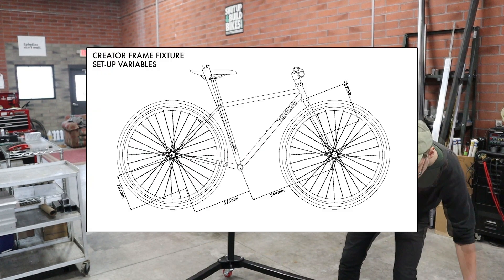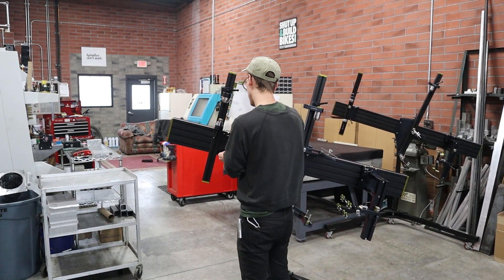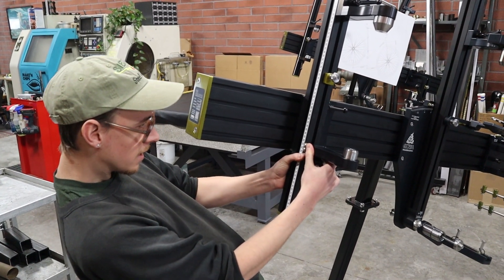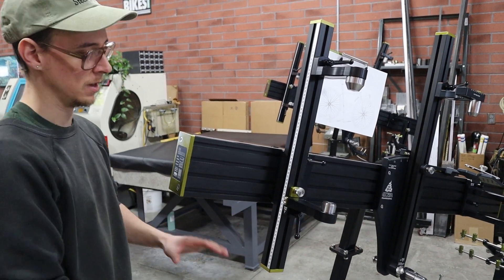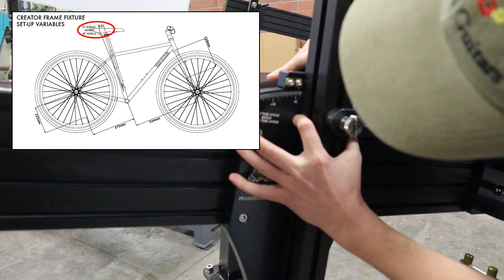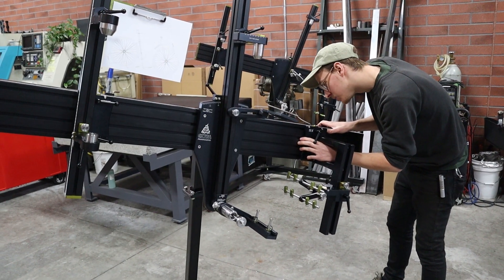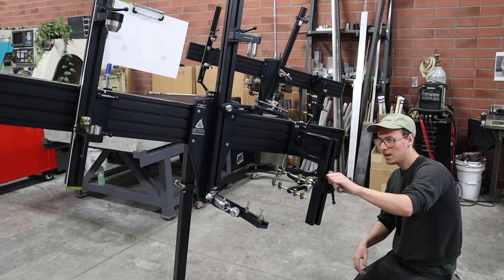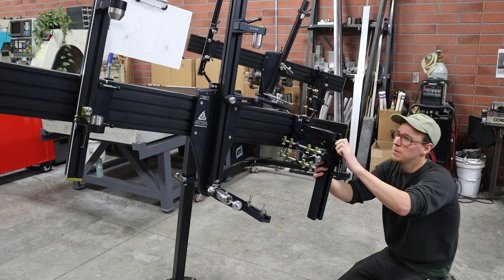Set Up On The Cobra Creator Framebuilding Fixture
The Creator Frame Fixture is designed to be fast and easy to set up for your frame's geometry. With only five output variables in Bike CAD you can set up the fixture in under a minute and begin loading frame components.

I talk about what these variables are, how to find them in Bike CAD, and how the fixture adjusts with them.